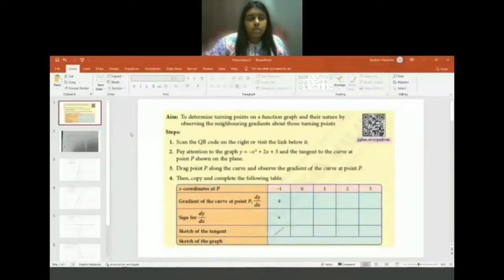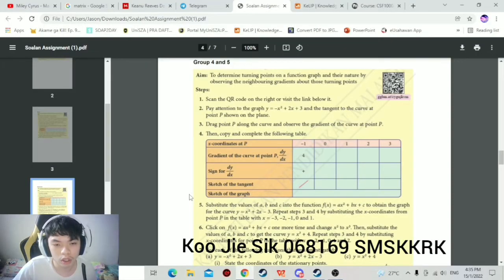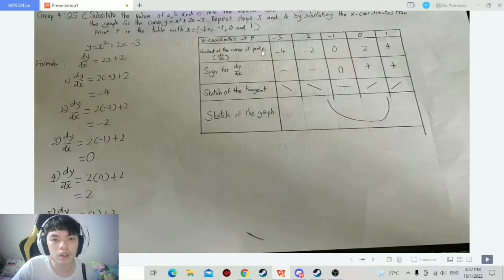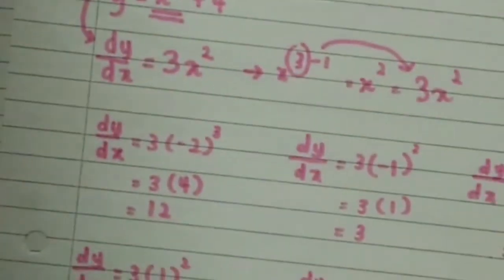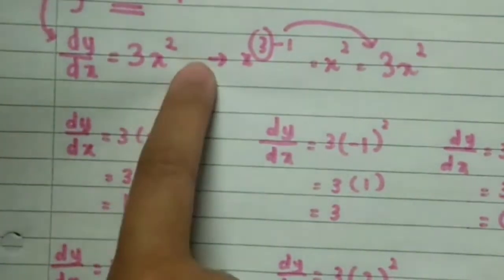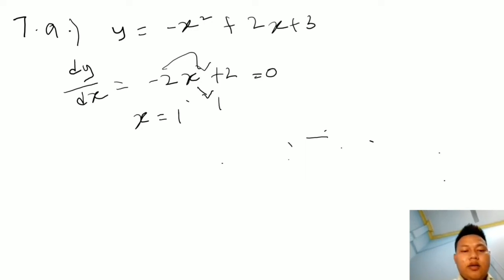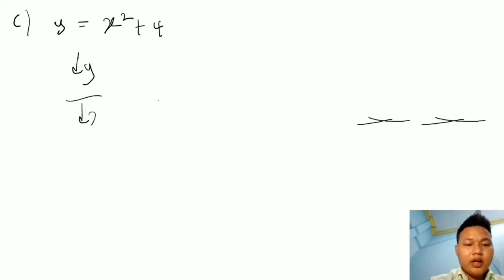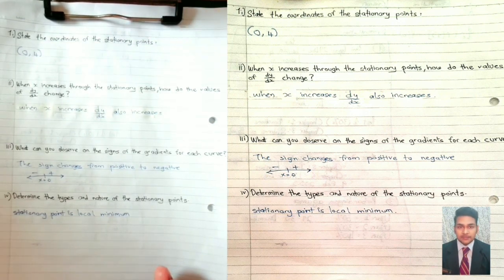CSF10003: FUNDAMENTAL OF MATHEMATICS -Group Assigment (GROUP 4)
1) Jeevaneswaran A/L Muthukumar 067980 SMSKKRK
2) Barry Bobson Anak Bayang 067865 SMSKKRK
3) Tarshini A/P Chandran 065847 SMSKKI
4) Nurul Afiqah Natasha Binti Abdullah 067965 SMSKKI
5)Koo Jie Sik 068169 SMSKKRK